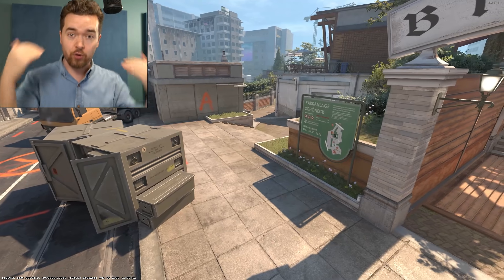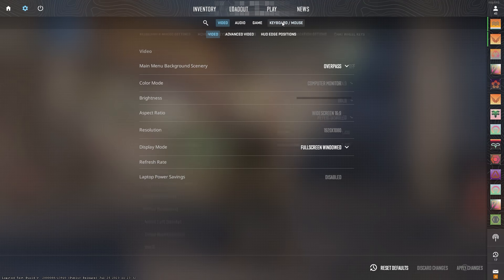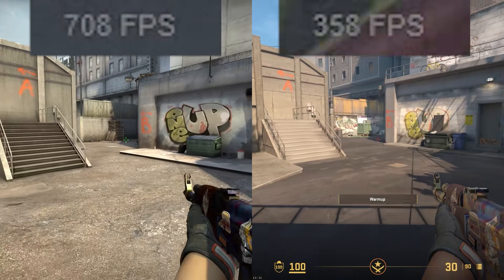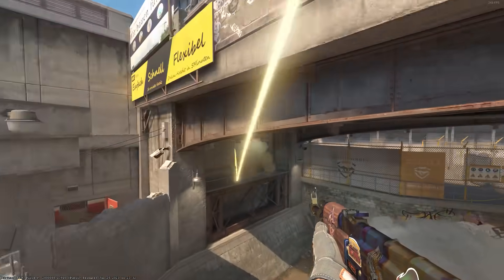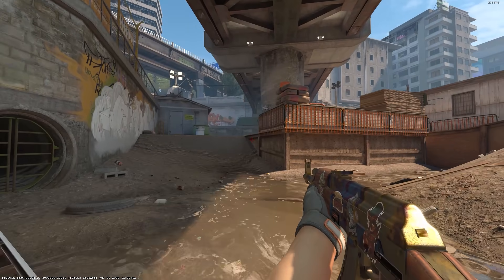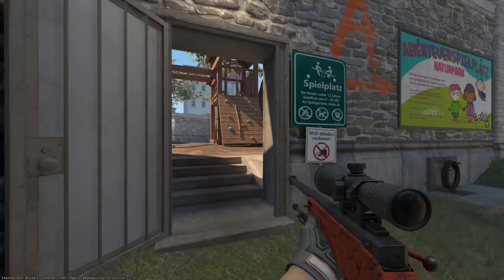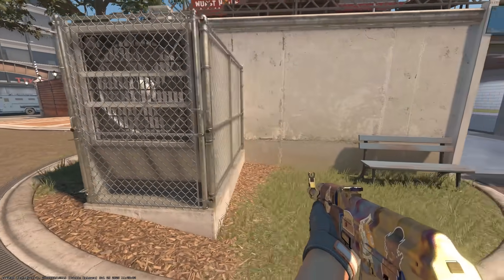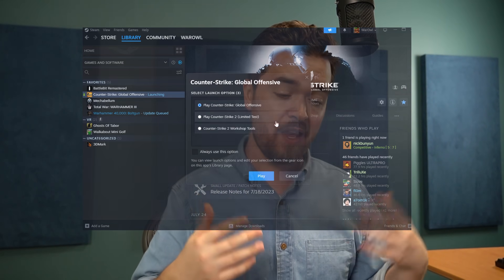The CS2 Update I've Been Waiting For - New Overpass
New Overpass has been released, here's everything you need to know about the new gameplay changes.  This is a complete remake of de_overpass for Counter-Strike 2 using the new Source 2 Engine.  I also go over all the other changes in the recent CS2 Update.